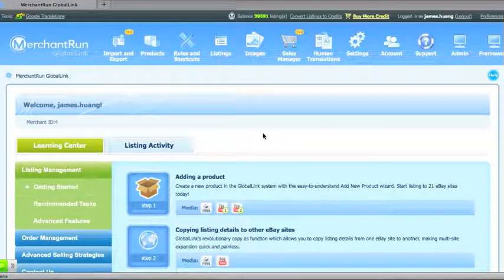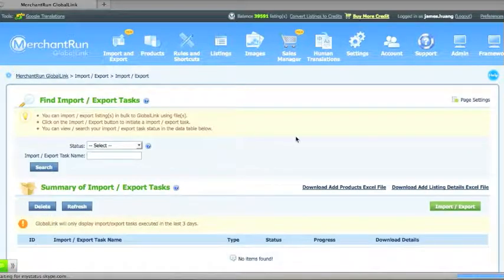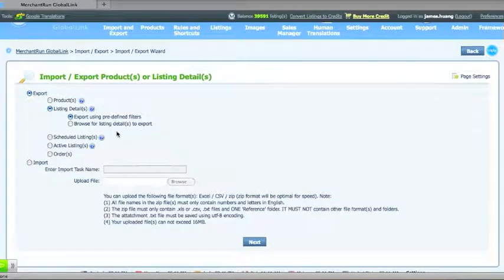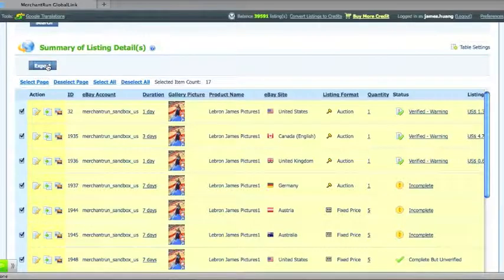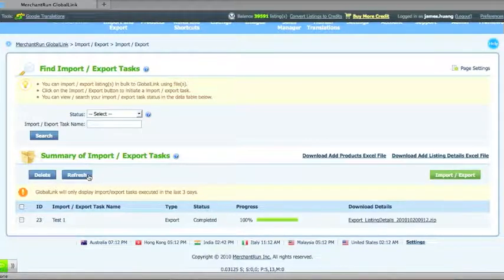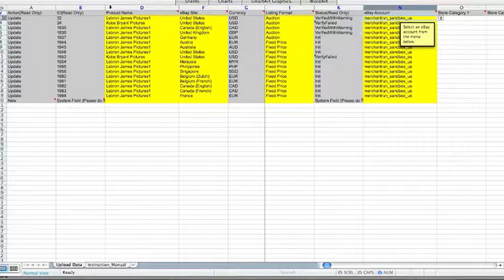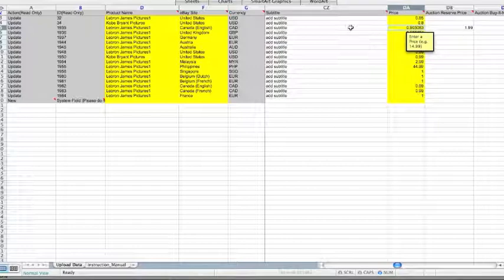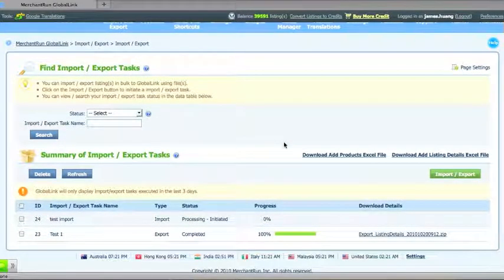GlobalLink: Import Export Part 1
GlobalLink provides a powerful import export tool to greatly enhance your productivity on our system. Add or edit hundreds or thousands of product(s), listing detail(s),or listing(s) at a time, offline, on your desktop on a Excel / CSV flat file and upload your changes back onto GlobalLink. It's that simple!